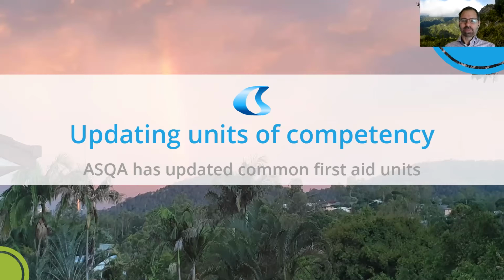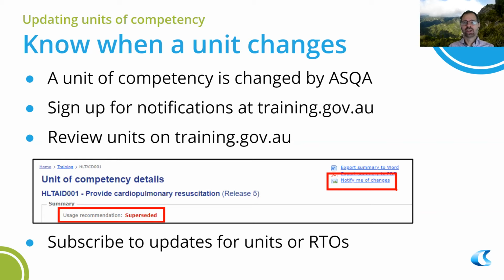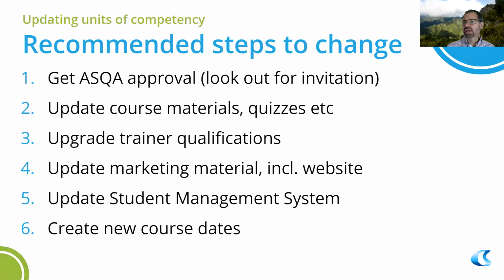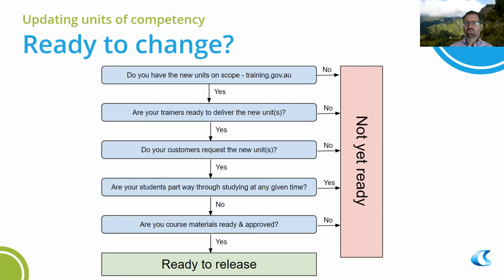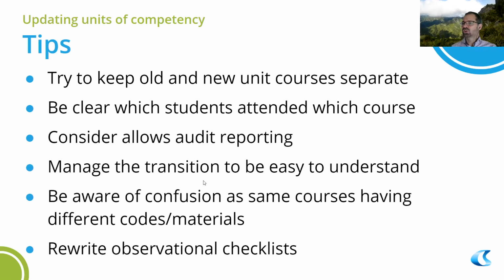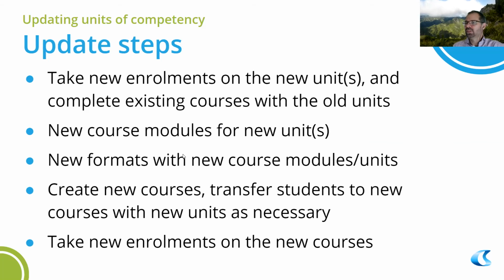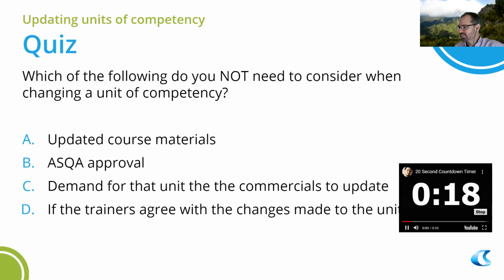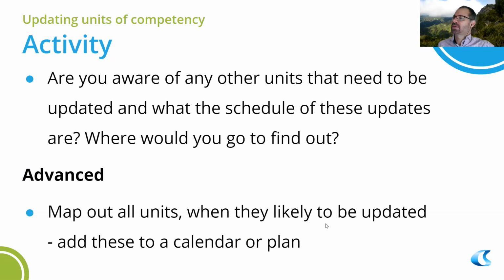Insight: Updating Units of Competency - First Aid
Units of competency are updated regularly for many units, although the First Aid Units HLTAID001 to HLTAID008 have not been updated for some time, i.e. about 12 years!  Now they have been so perhaps it is time to give you a refresher about what to do and how to plan for this change. This insight presentation is not about how to do this work in coursesales.com but more about how to prepare yourself for dealing with the change and what you might like to consider before your embark on this project. There is a corresponding tutorial about how to make these changes in coursesales.com.

Further resources:
* Training.gov.au

CourseSales.com - the Student Management System

CourseSales.com is a student management system that offers a base license for new and established training organisations and RTOs. We have a corporate license for larger organisations and offer unlimited user licenses as standard. We have plugins for learning management systems, accounting systems, CRICOS organisations, assessments, funded reporting and training that is not government accredited. We focus on automation and efficiency. Often you can customise CourseSales to work for you, if not then we can!

Easy to work with; We offer licenses that are balanced, services that meet expectations and are realistic.
Customisable; No two training organisations are the same, tailor CourseSales.com to how you work
Visibility; Keep an eye on your business, give people the right access and the most up to date information
Integrations; Entering data into multiple systems? Hard to keep records consistent? Integrate with CourseSales.com.
Marketing & Sales; Let CourseSales.com help you sell your training courses and make you money.
Support; Self help videos, step by step instructions, wizards for common activities, face to face assistance is just a screen away!